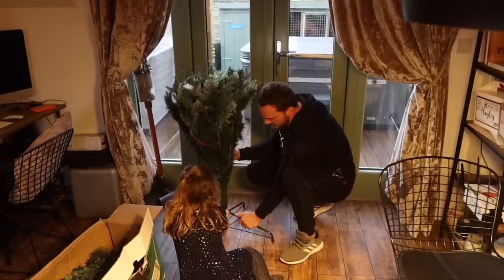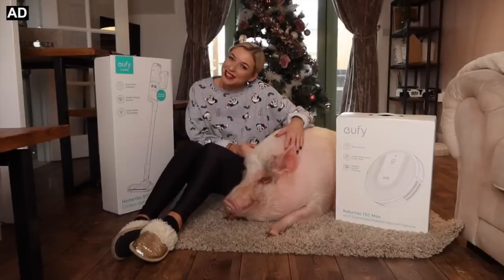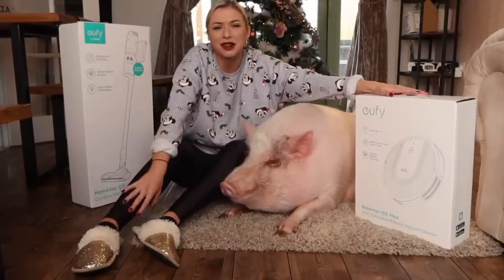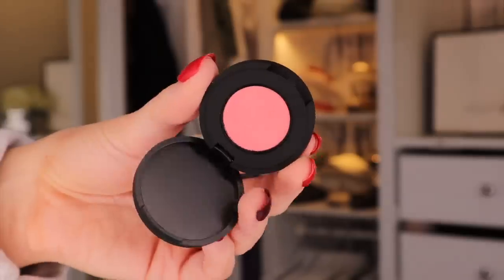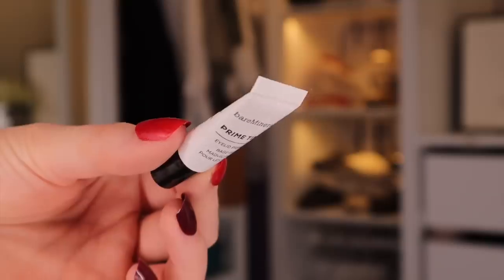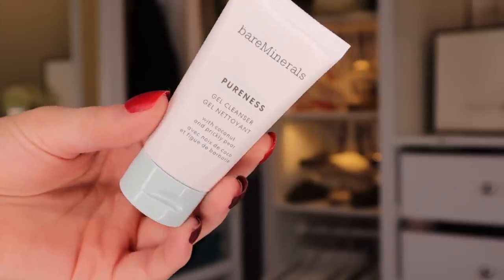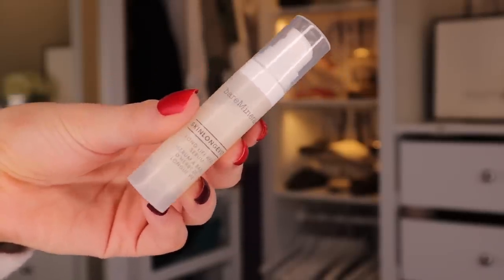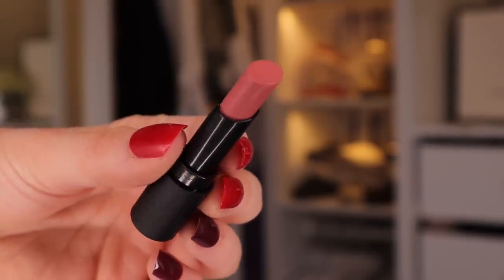BARE MINERALS ADVENT CALENDAR 2020 / + Putting up the Christmas Tree!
Bare Minerals Advent Calendar 2020! Beauty advent calendars are finally here! You will love this video if you enjoy beauty advent calendar unboxings and all things advent calendars.

► SHOP EUFY TODAY
Eufy Black Friday deal, no code needed. Ends: 11.30th.

► eufy robovac 15C MAX:

* I bought this calendar myself

SHOP ALL CALENDARS:
* Friends Advent Calendar 2020
*Feel Unique Advent Calendar 2020

WIN an ULTIMATE Makeup Revolution You're A Star advent calendar, Soap & Glory, Look Fantastic, GLOSSYBOX  advent calendars when I hit 220,000, 230,000 and 240,000 subscribers!
► I shall be giving away an advent calendar at each 10,000 milestones all the way up to 300,000 subscribers!